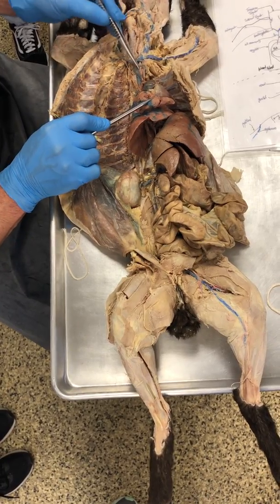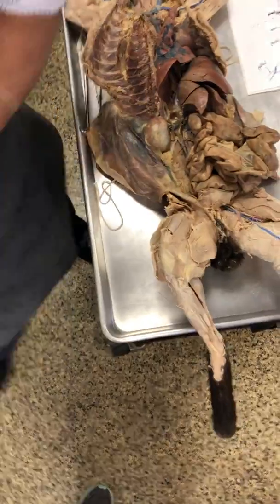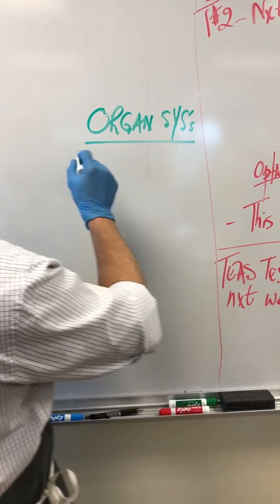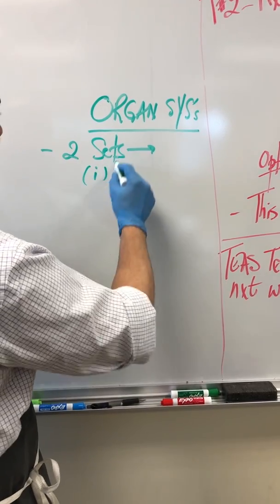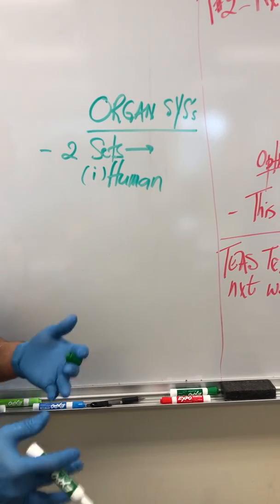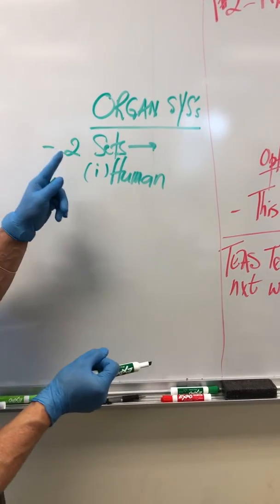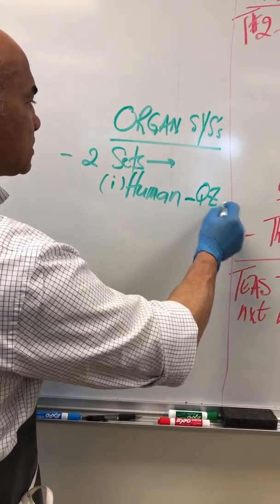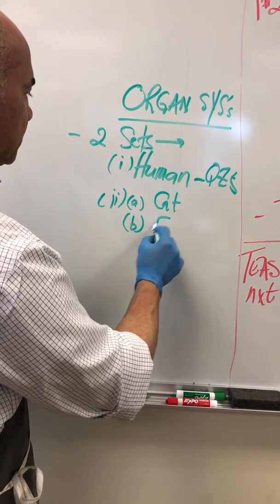cat arteries pt2